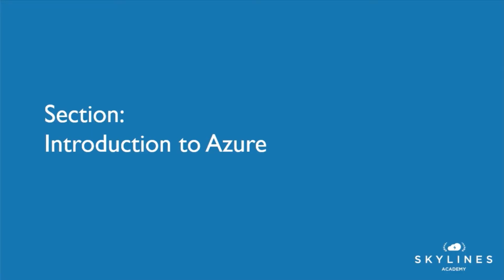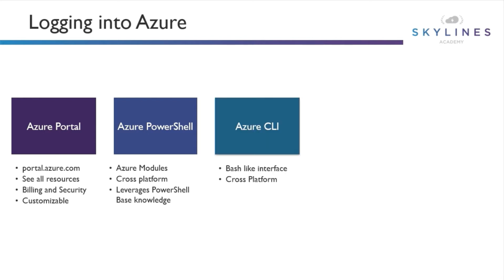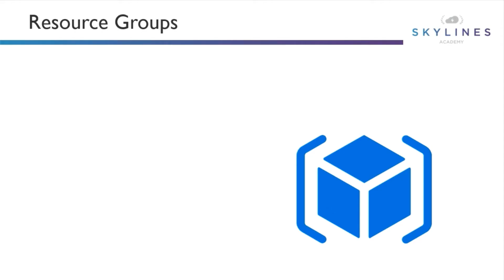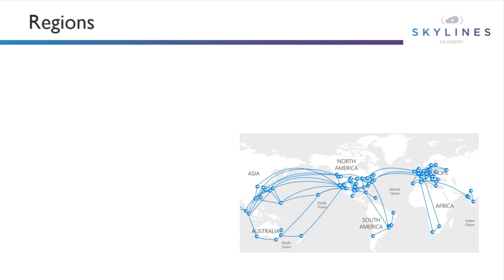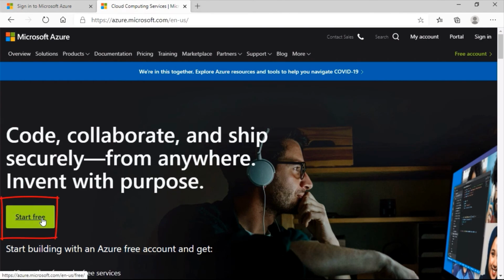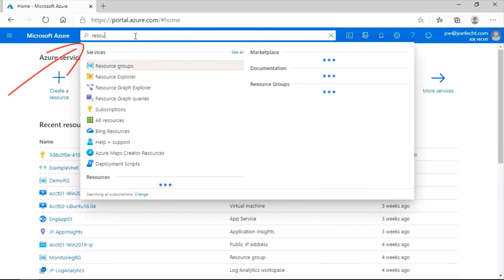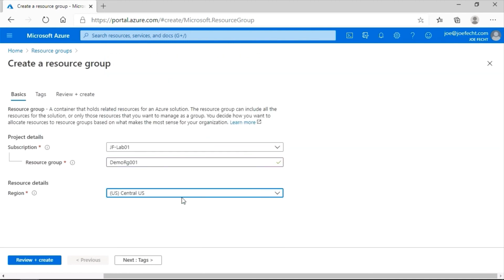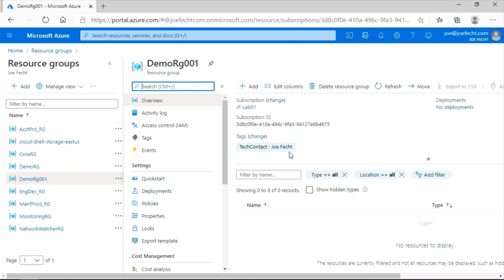AZ-204 - Developing Solutions for Microsoft Azure - Accessing the Portal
Join Joe Fecht as he covers key topics for passing the AZ-204 Microsoft Azure Certification Exam

This video is on what is Azure, accessing the portal and the different methods you can use to access Azure such as PowerShell, AzureCli, and more.  Joe also explains Azure Resource Groups (and their importance), Regions and what they provide. Afterwards he provides a demonstration of logging into the portal and creating a resource group in Azure